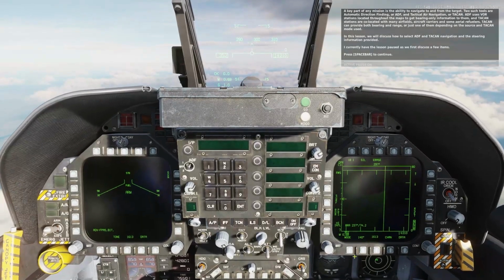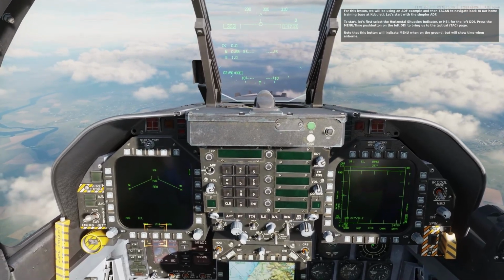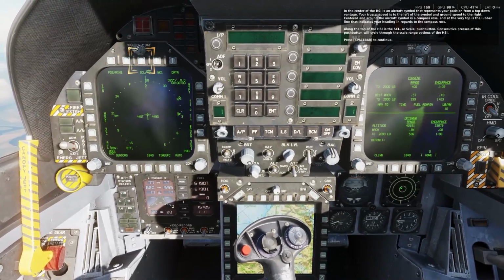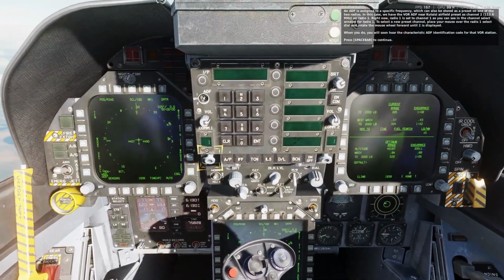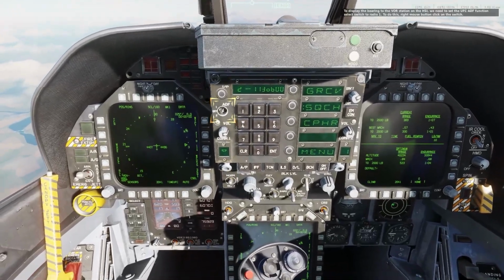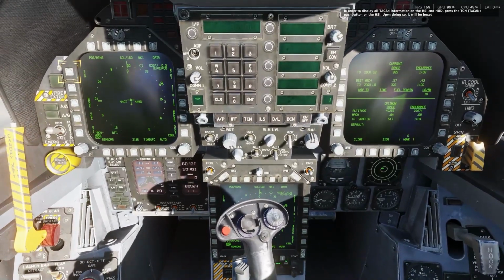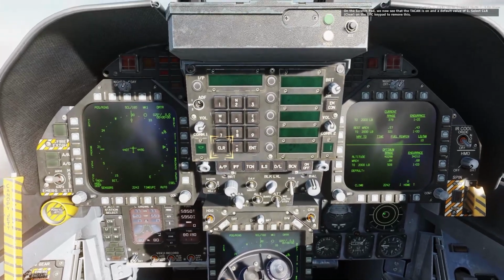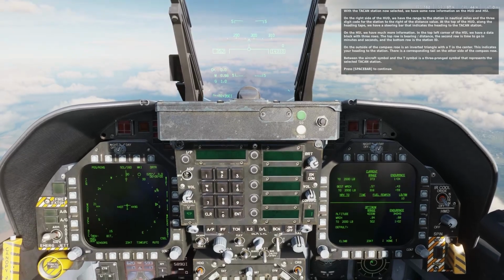DCS P1 Beginners Guide FA 18C HSI Overview and TACAN ADF Navigation Gameplay Part 43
Check SimAppPro to detect WINWING ICP (D845), WINWING MFD1-C (D845) and WINWING MFD1-C (DC72).

Use TrackIR
Launch DCS and go into OPTIONS to see mappings for the devices above.

Hello everyone today we're taking a look at a couple of navigation systems in the Hornet:

1 ADF or the automatic direction finder.
2 TACAN or tactical air navigation.
3 Waypoint system.

ADF is probably one of the oldest but also most simple navigation systems out there and all its really doing is using one of the two
radio's in the Hornet to home in bearing wise towards a ground beacon.

ADF Steps: (Exercise)

1. Set one of the two radios. to the manual seeing in this
2. Set comm 1.
3. Set the ADF switch to either
4. In the scratchpad (ICP). clear button.
5. Enter the ADF frequency 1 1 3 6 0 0.
6. It will be indicated by the small circle on the outside of the compass giving bearing information towards that beacon you can also hear the code (Beep).
7. There is NO range or DME information.

TACAN Steps:  (Exercise).

1. Select TCAN on the DDI.
2. Track USC and you will have 3 track camp options:
A: Transmit receive - Provide its bearing and range information to attack in station.
B: Received - Bearing information
c: Air-to-Air - is only for other aircraft like tanker and it will only give range information.
3. Select transmit receive and turn the system on clear it out.
4. Select hockey which is on 31 x-ray.
5. Observe DDI and the corner we see we have a bearing of 270 for a range of eleven point three eight nautical miles it's time to go is one minute 17 seconds.
6. The three-digit code inside we have the actual icon of for the tack hand station zoom a little bit and the T with around of the triangle around it is our bearing with the tail on the other end now appear on the HUD we have the distance in the code.
7. Pressing the course which we can put a course based on that station.
8. 274 displays a course line towards that tacking station.
9. Observe in the HUD an arrow and the two dots indications how far off to course line.
10. The first dot is four degrees and the second dot is eight degrees and attacking is going to be very useful for lining up your approach to a runway and aircraft carrier. l1. Navigate to DDI and with the load button displays different ways to place the data on the DDI.
12. First,  we have track up we can go north up we can D Center it and we can also go ahead and go to the data page.
13 Select a Tacan and using the up adown arrows you can select all the different tack and station's stored in database.
14. Go ahead and select one to USC.
15. Adjust geographic, elevation and magnetic variance.
16. Navigate back to HSI and also may hear the tech hand Morse at any point.
17. Go to the volume panel and we can adjust increase/decrease volume control.

Cheat Sheet:

Left MDI
1. Button Middle.
2. Button Middle (TAC).
3. 2nd button from bottom (HSI).
4. cross hair is plane.  Left Air speed knots and right ground speed knots.
5. Compass around is North, East, South.
6. F10 map and F1 cockpit.
7. Top button left. POS/AINS
8. INS, TCN, ADC,GPS, MSI
9. WPT - Right top.  2X Box waypoint.
10. Use Arrow 1-4. 2nd button, 3rd button.
11.  Select SEQ1
12. Use middle button to zoom in.
13.

Best Youtube equipment under $200

Nanoleaf for my lighting (White light for Webcam) (Amazon)
Elgato Stream Deck (Amazon)
Elgato Capture card HD 60X (Amazon)
Elgato Facecam (Amazon)
Elgato Mic Wave 3 (Amazon)

Software OBS

PC Gaming site  -    / @Comsautomag